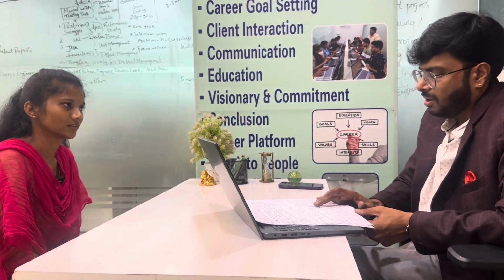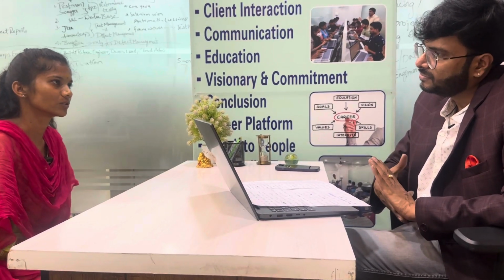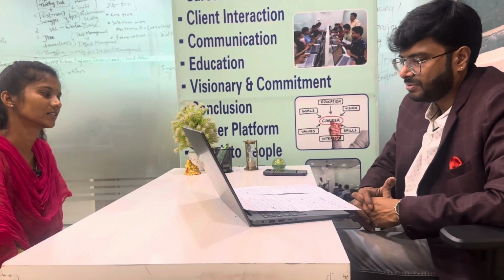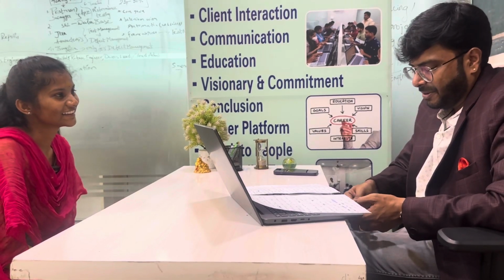candidate experience on Workshop@techqflowsoftwaresolutions4679 @JsnSoftware | Hyderabad | India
Please follow us for regular updates.